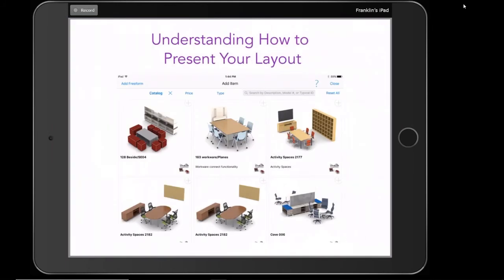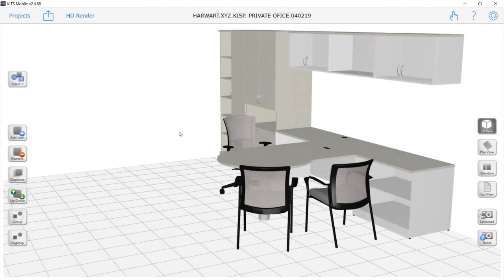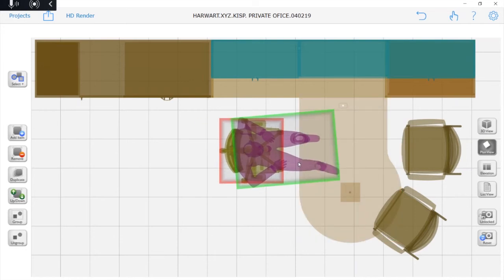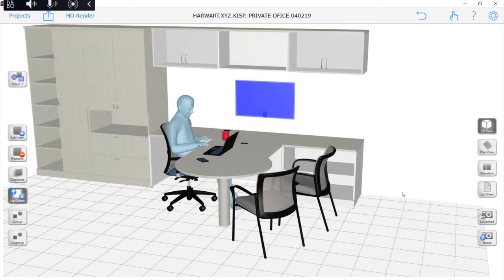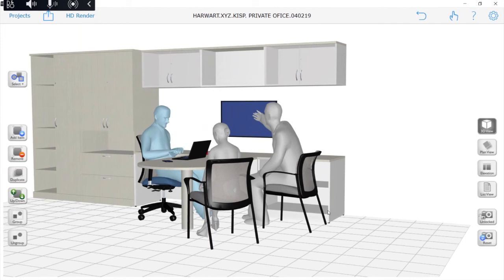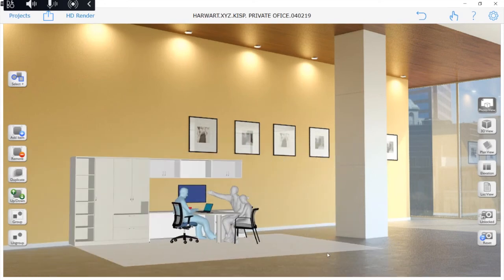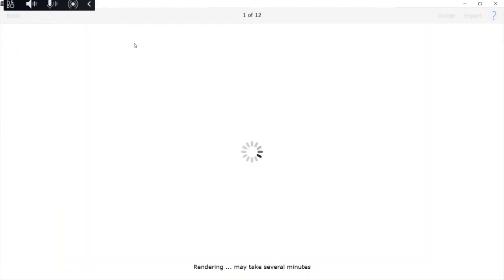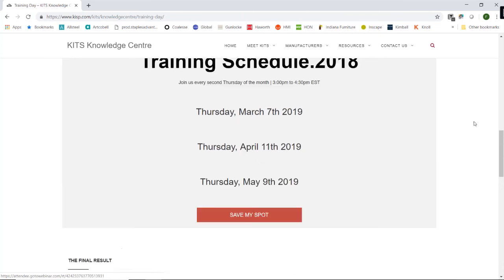KITS Webinar Wednesday: 3 Ways to Enhance Your Next Rendering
It's time to take your sales presentation to the next level. Join us and see how easy it is to instantly improve any simple, white background rendering with the right perspective, KOE items and quick environments.